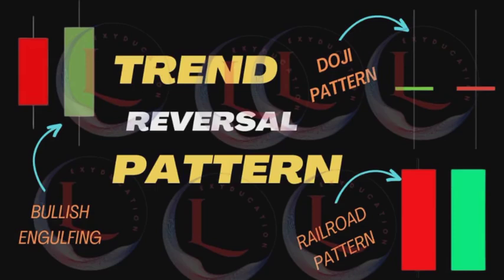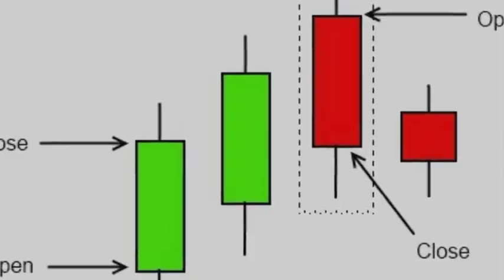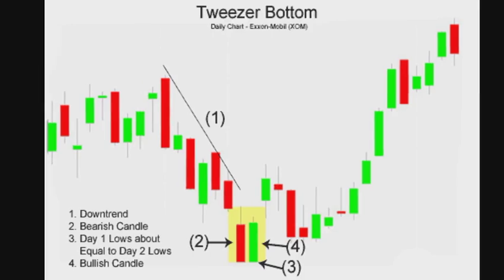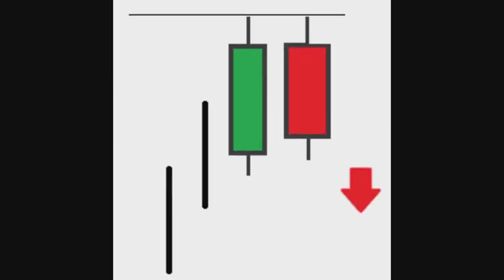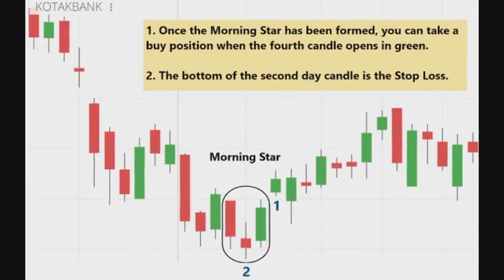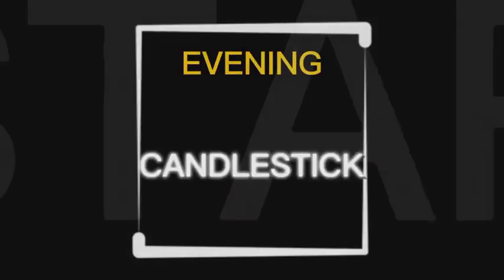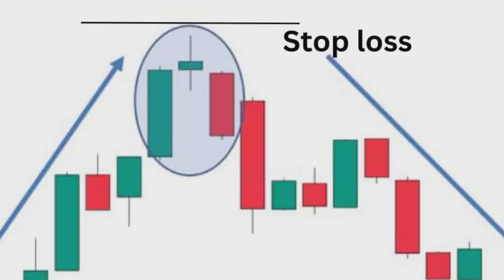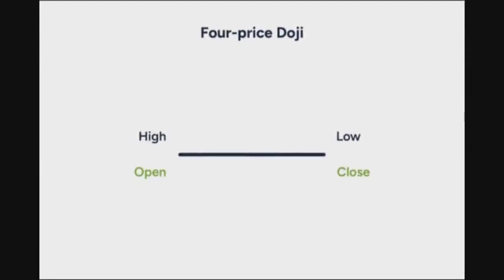10 Powerful Candlestick Reversal Patterns Every Trader Must Know (Part 2)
Unlock the secrets of successful trading with our detailed guide to 10 essential candlestick reversal patterns! Whether you're trading stocks, forex, or crypto, these patterns are crucial for identifying market reversals and improving your trading decisions